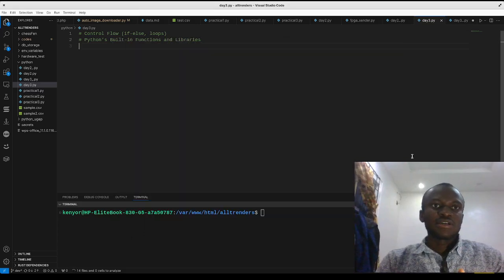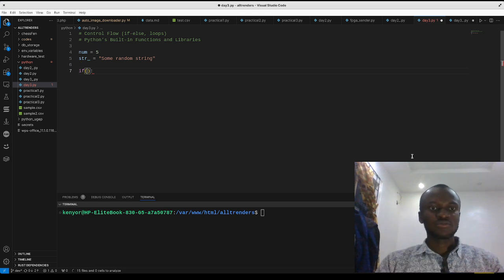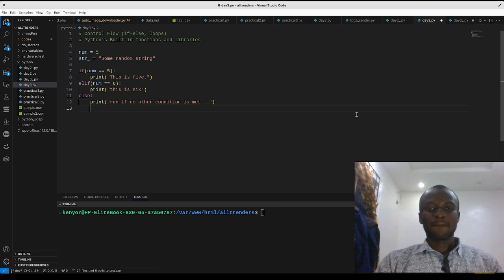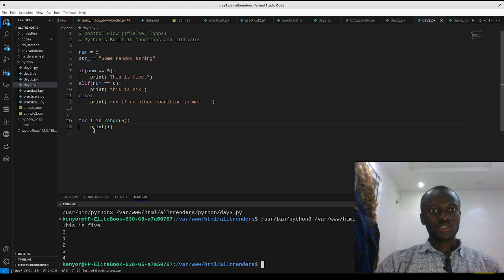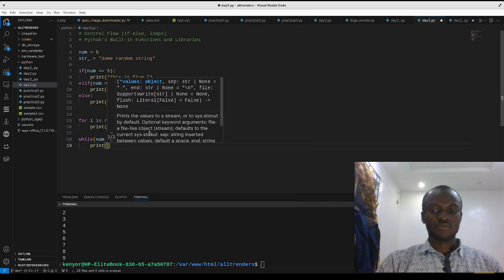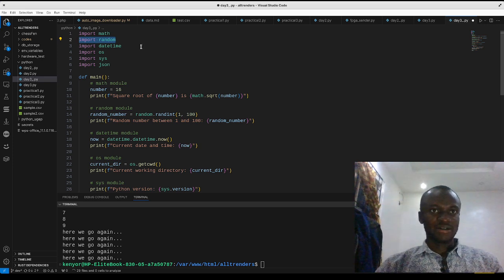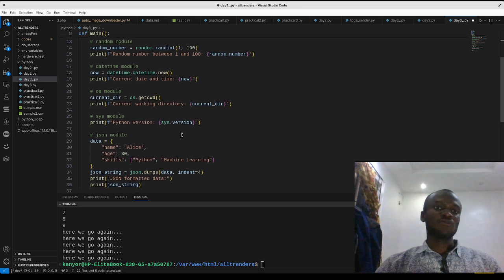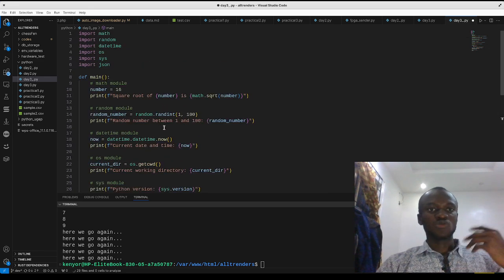day 3 - Python Programming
This Video helps you understand some basic Python concept for day 3.

30 days of Python Programming